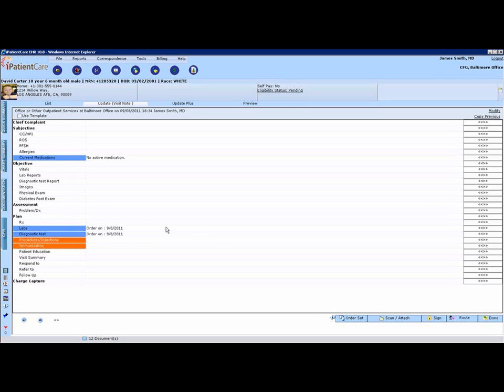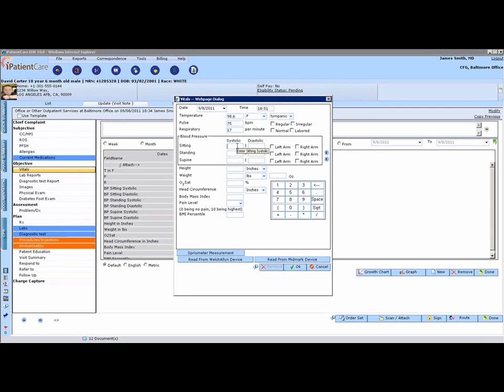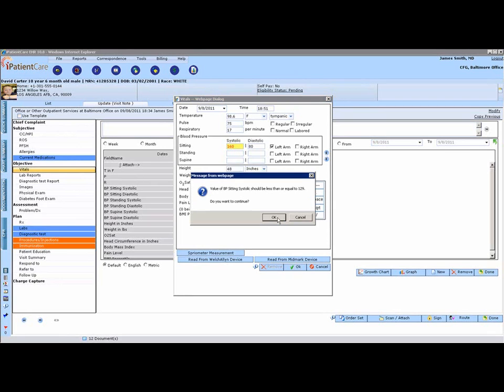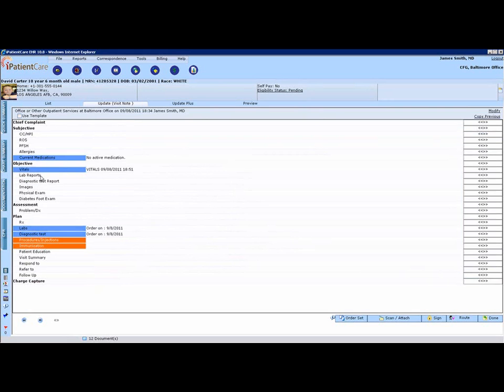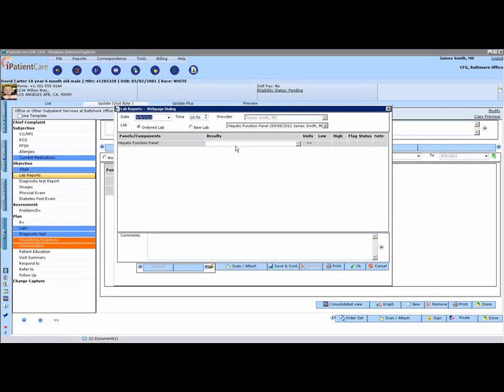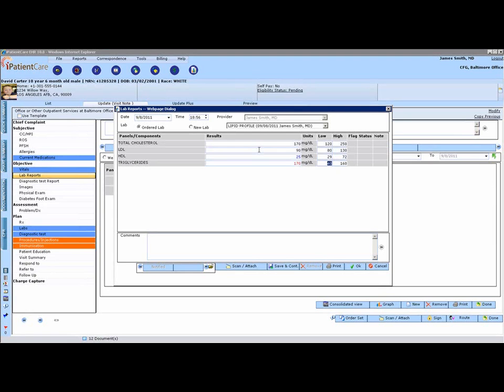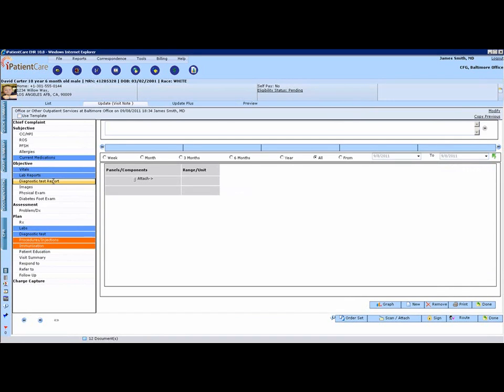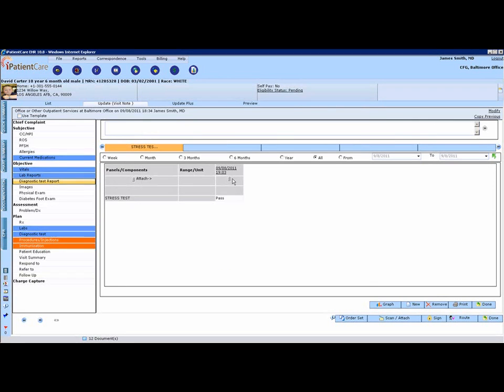iPatientCare - Document Vitals, Lab Results, Test Results.wmv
iPatientCare - Document Vitals, Lab Results, Test Results